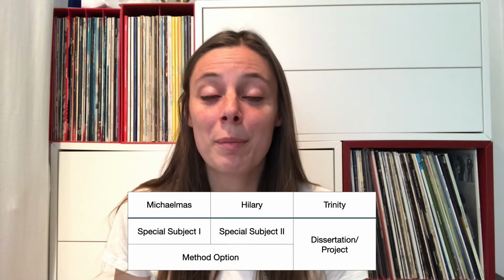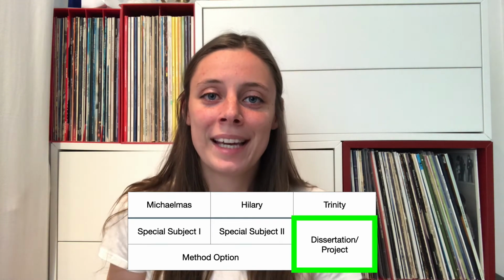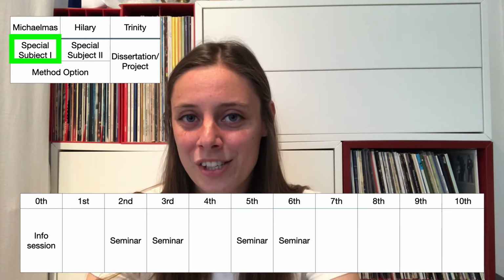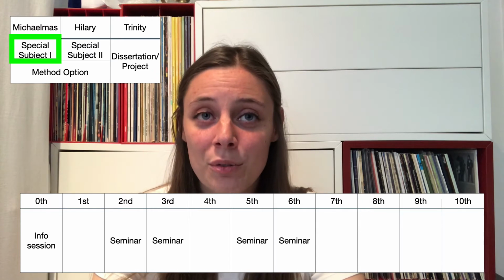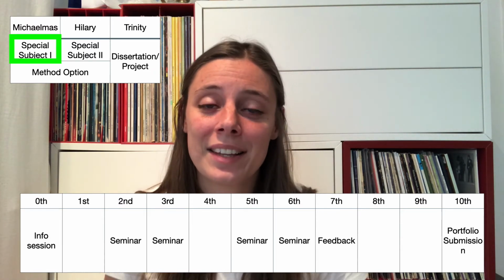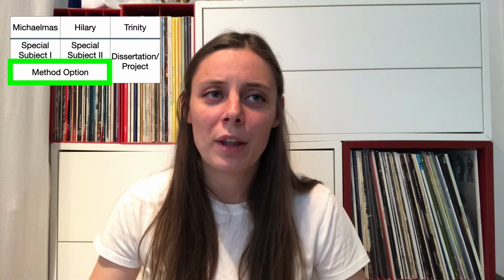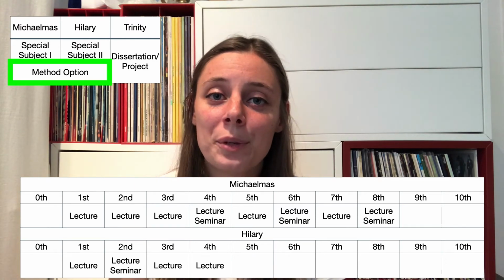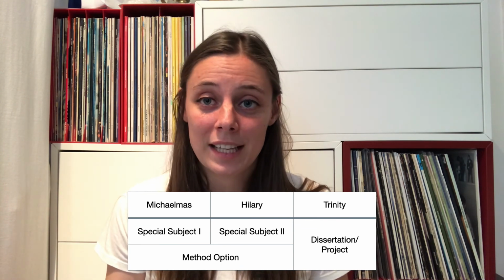Experience + Advice // MSt MPhil in Modern Languages Explained // University of Oxford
TIME STAMPS

00:00 Intro
00:17 Basic Course Structure
00:43 Special Subjects
01:21 Method Option
01:45 Dissertation/Project
02:41 Special Subject I
06:13 Special Subject II
07:43 Method Option
10:50 Deadlines
11:18 Dissertation/Project

Hi!

The fact that you are watching this video means that I have finished my degree! Yeah! I hope this is helpful for you guys out there who are either starting the MSt or MPhil after summer or those of you who are thinking of applying to Oxford to study the MSt or MPhil. I would like to point out that this video is based on my personal experience and thus yours can be different. I really enjoyed my time here at Oxford, I believe the degree has a nice structure to it. Even though I am a graduand now, I will keep on posting more Oxford content, so stay tuned for more videos (I have some weekly vlogs still and some more informational stuff will be up as well in the future!)

Little bit about myself:
I'm 24 years old and I'm originally from Amsterdam, I currently live in Oxford. At the University of Oxford, I am reading for the Mst in Modern Languages. I've graduated from the University of Amsterdam where I studied the BA in French Literature and Culture.

Music that I do not own:
Intro and outro music:
Palmtrees by The Brothers Records